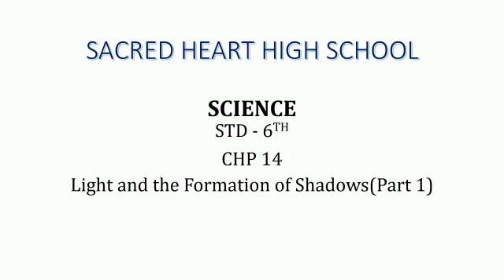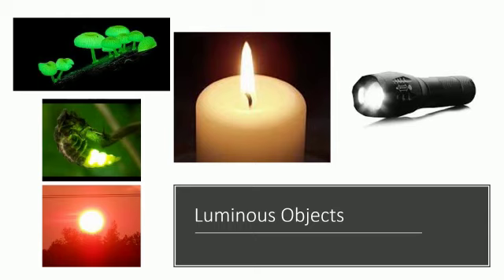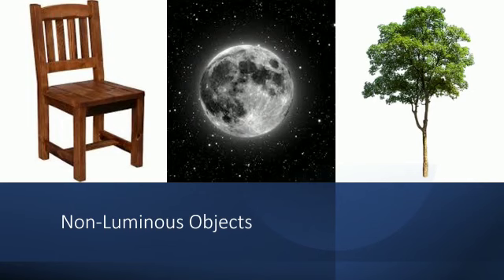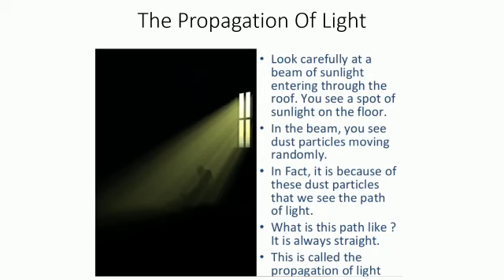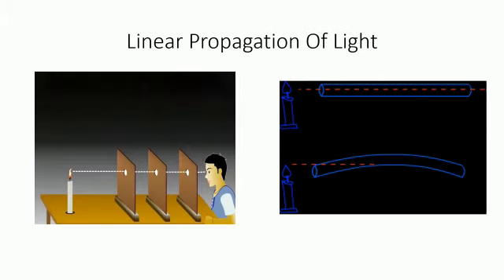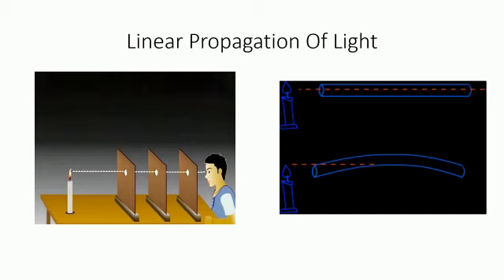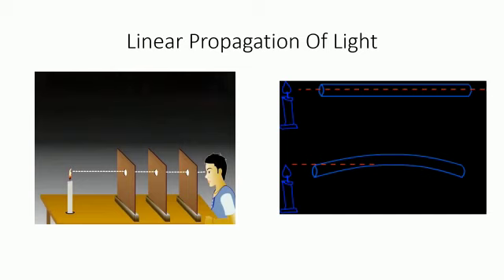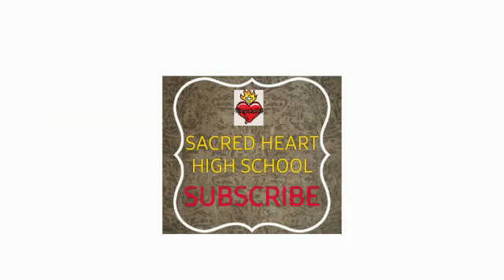Std:VI: Science:Chp 14: Light and the formation of shadows ( Part 1 )